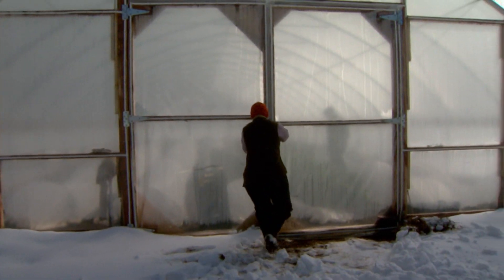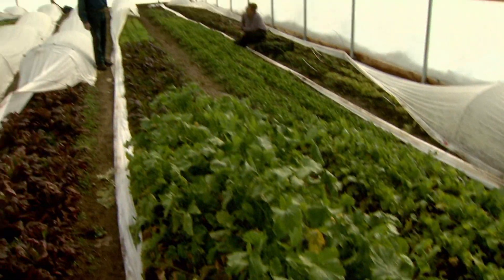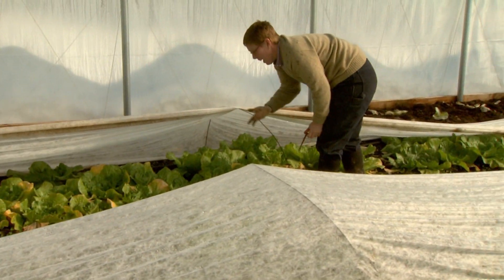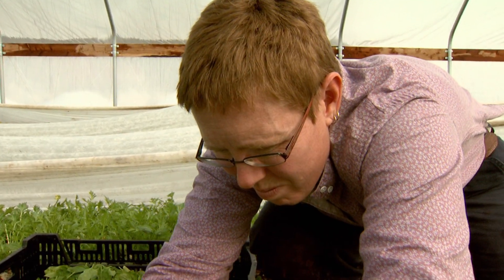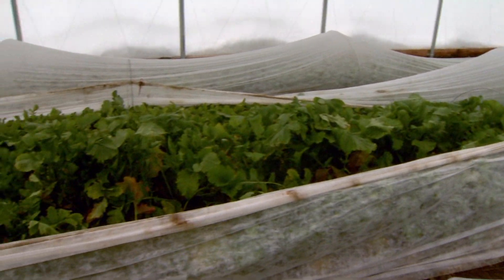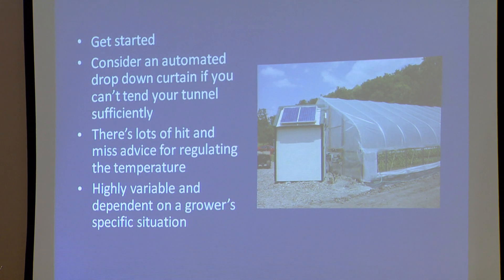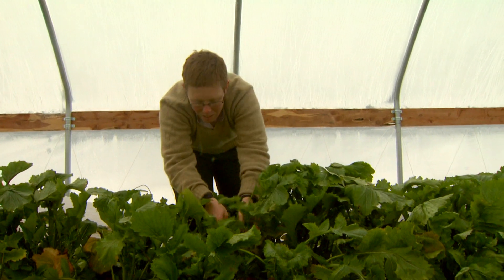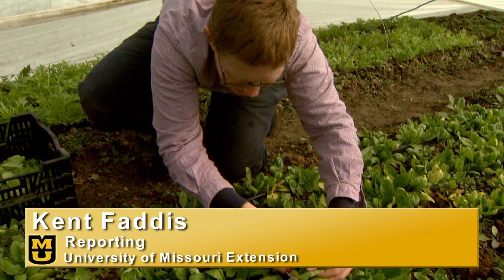Undercover Farming-MU Extension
University of Missouri Extension workshops show farmers how to build hoop houses. The USDA's Natural Resources Conservation Service started a three-year pilot project last year to financially help horticulture producers build high tunnels.  For more information about the USDA program click on these